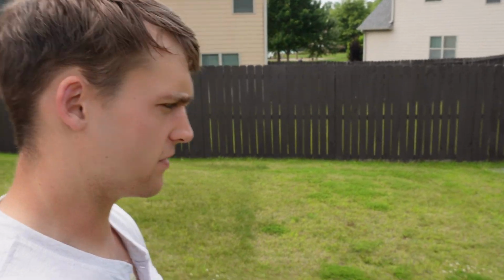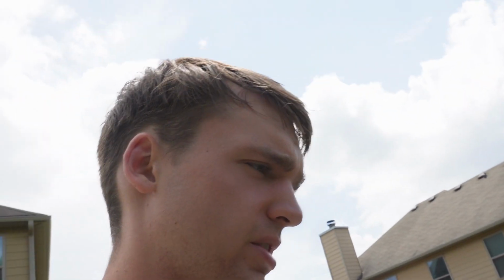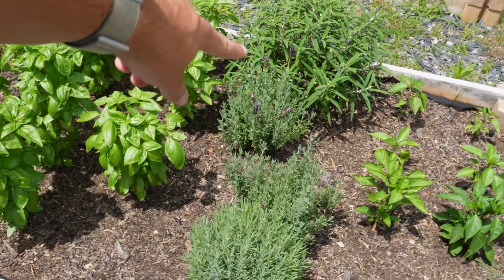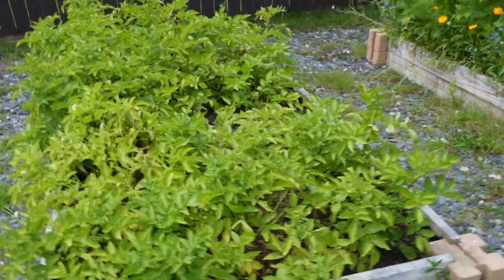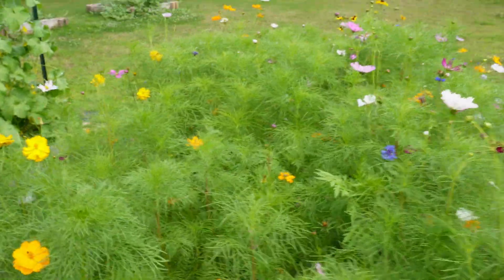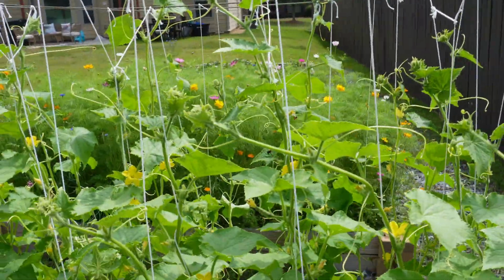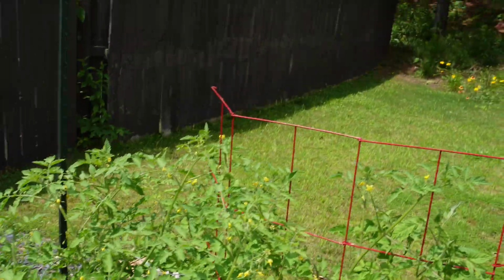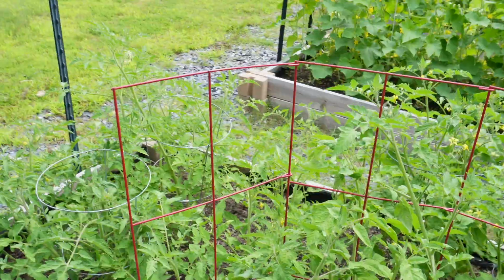My 2025 Backyard Garden Tour!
Camera work is terrible in this. My apologies.